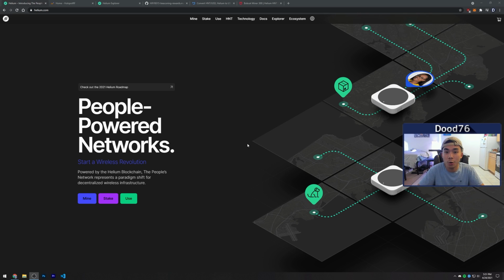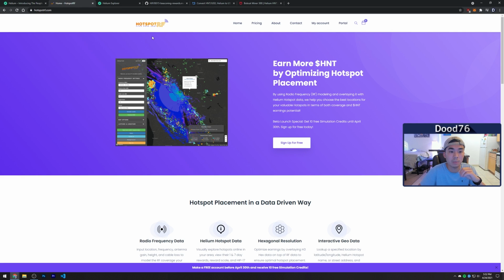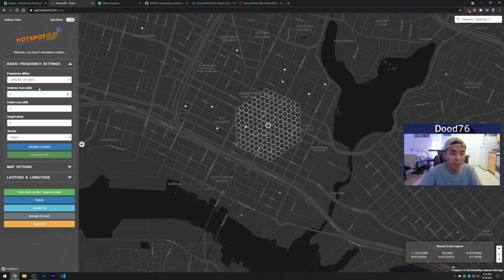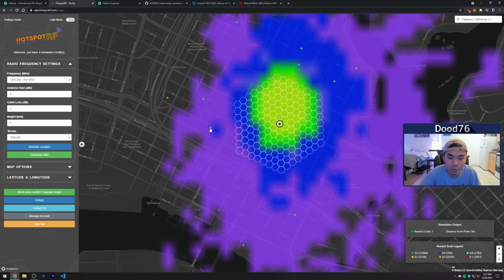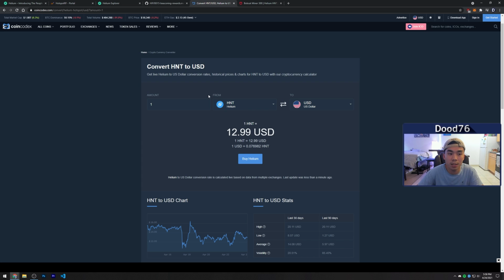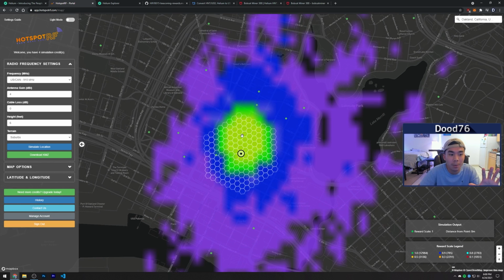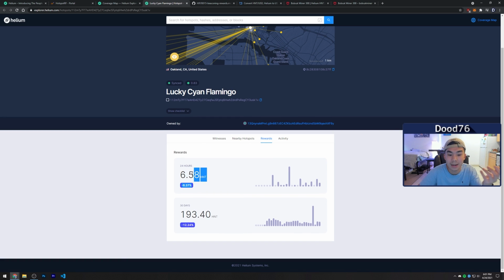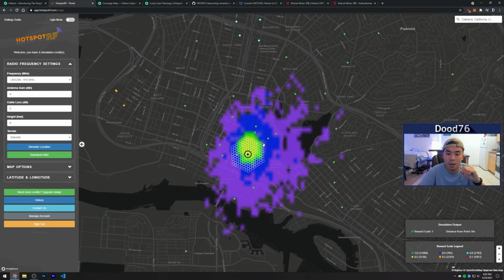Helium Hotspot Miner: How To Calculate HNT Earnings At Your Location (Rewards Profitability)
A tutorial on how to calculate how much Helium cryptocurrency (HNT) you will earn based on your location.

⏰ Timestamps:
0:00 - Intro
0:12 - Helium Overview
1:32 - HotspotRF Check HNT Earnings By Location
5:47 - Convert Helium (HNT) to USD
7:34 - Helium Explorer Hotspot Map
9:03 - Helium Rewards Chart
9:45 - Bobcat Helium Miner